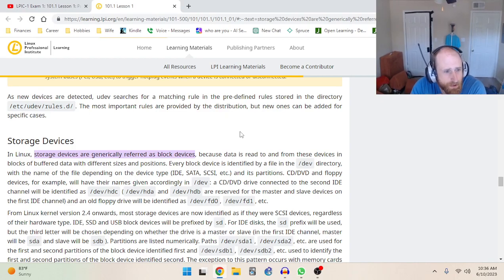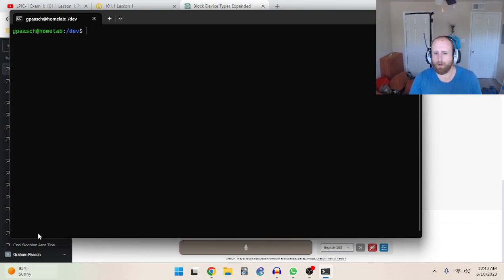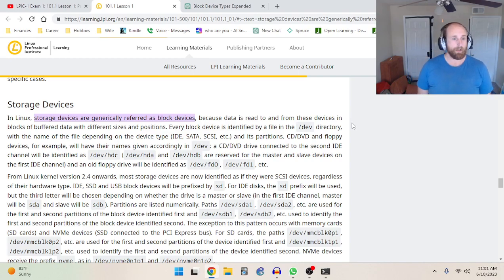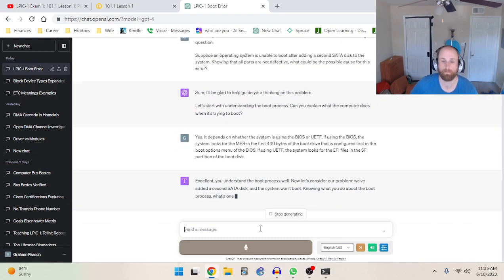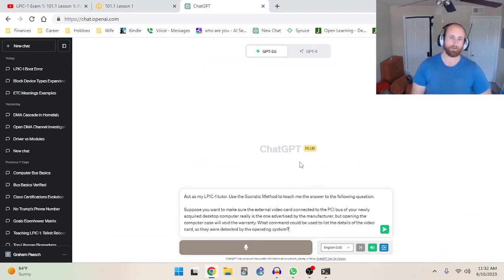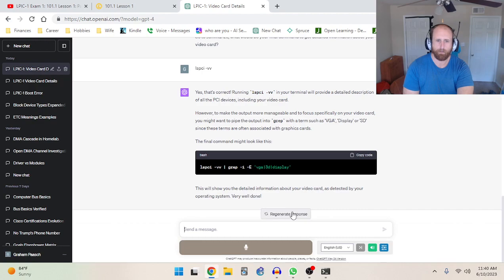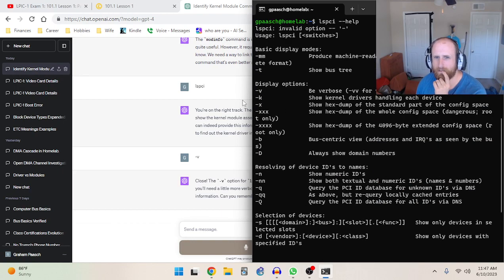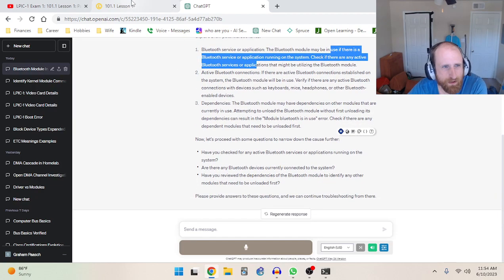LPIC-1 Exam 1: 101.1 Lesson 1: Part 4